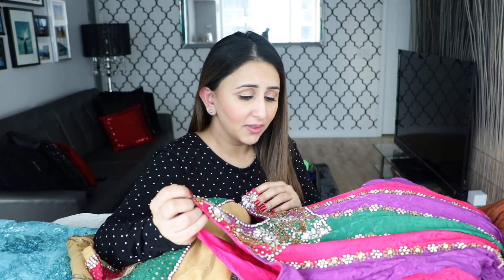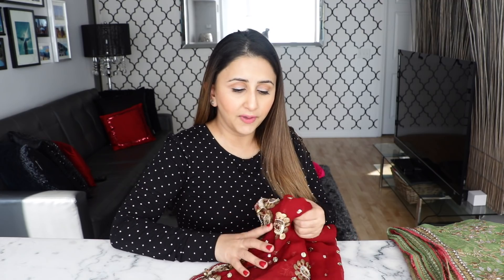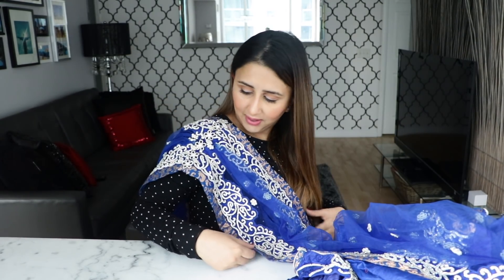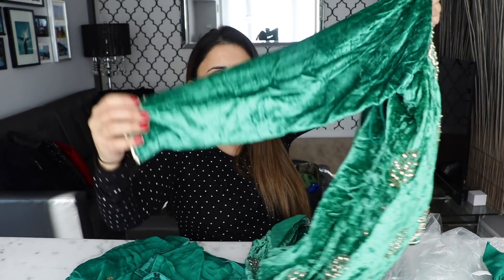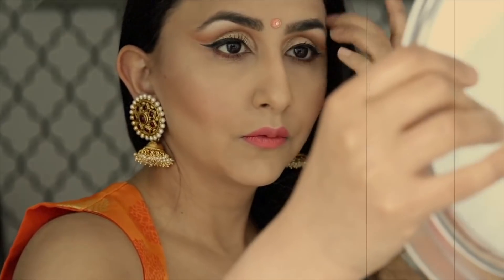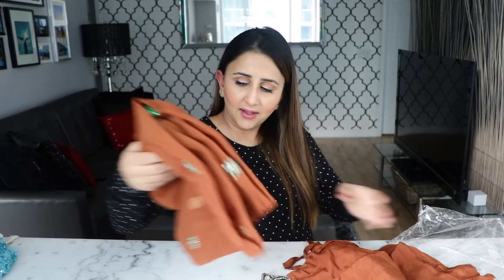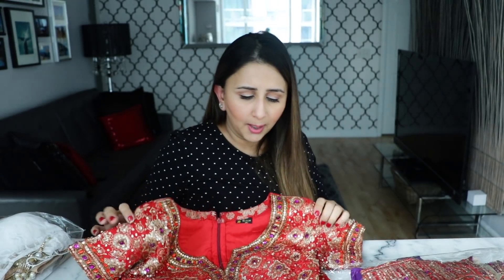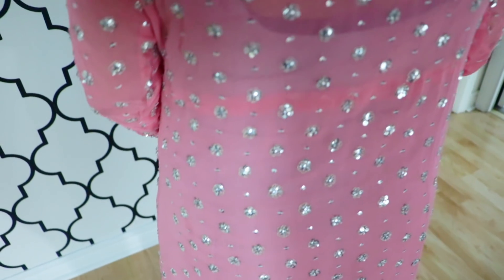Indian Clothing Collection 2018 (Punjabi Suits, Sarees, Salwars and More!)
This video is all about my Indian outfits collection, where I show you my all of my Indian clothes, from Punjabi suits, sarees, lehengas, salwars and more!

Here are the time stamps for all of my Indian clothing:

1:09 Phulkari suit dupatta

1:37 Gotta patti dupatta

2:35 Punjabi bridal suit

2:55 Anarkali from old saree

4:40 Embroidered Punjabi suit with embroidered dupatta

5:38 Crepe de chine Punjabi suit

6:36 Crushed velvet Punjabi suit

7:21 Brocade Salwar Kameez

8:21 Silk Punjabi suit with palazzo pants

9:16 Mirror work Anarkali Punjabi suit

10:30 Saree with halter blouse and sequin dupatta

11:12 Gotta patti Punjabi salwar suit

11:36 Velvet anarkali with net dupatta

12:27 Net sequin saree with halter blouse and satin petticoat

13:10 Silk Punjabi party suit

13:52 Silk and embroidered salwar Punjabi suit

14:18 Floral print Punjabi suit with border dupatta

15:17 White lace Punjabi suit

15:42 Indian dress from old saree

16:58: Husband's sherwani - I want to make an outfit out of this!

I hope you enjoyed this Indian wear 'closet tour'. This was such a highly requested video, I'm glad I was finally able to shoot it for you all, finally.

ADD ME on Instagram and Snapchat: TheParveen on both!

Parveen